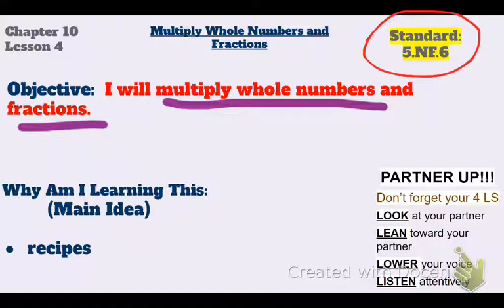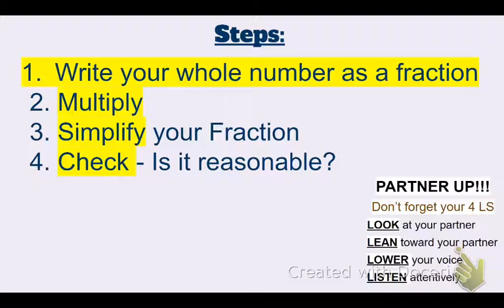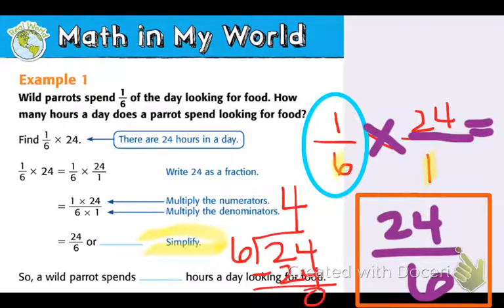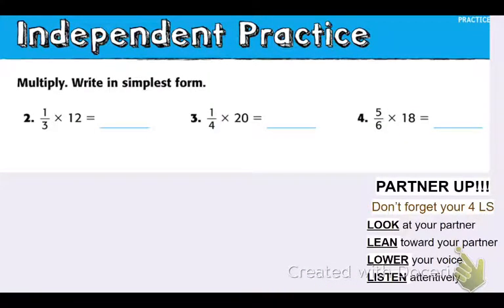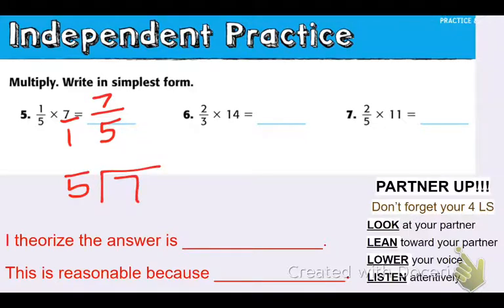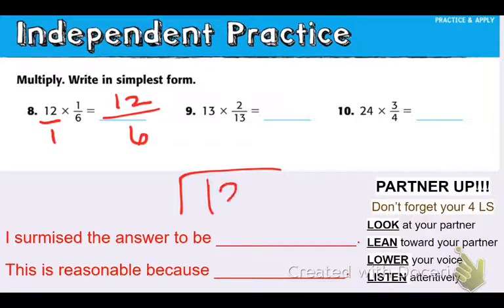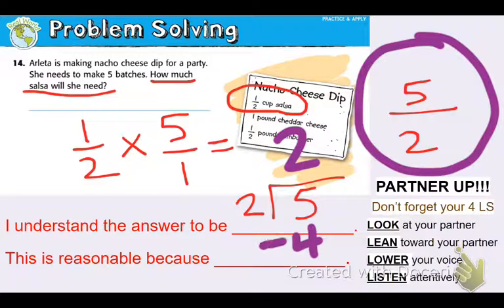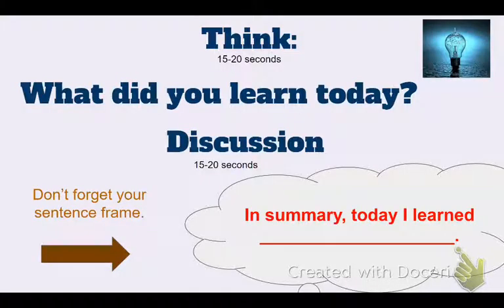Chapter 10, Lesson 4 (MyMath, Grade 5)